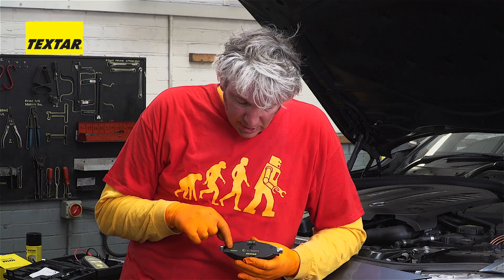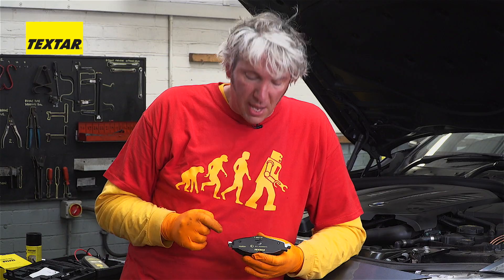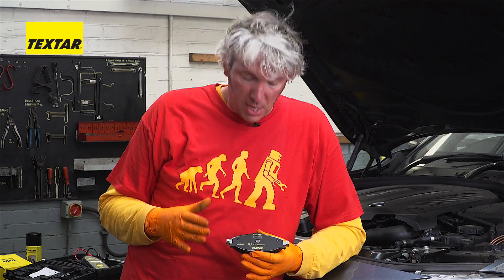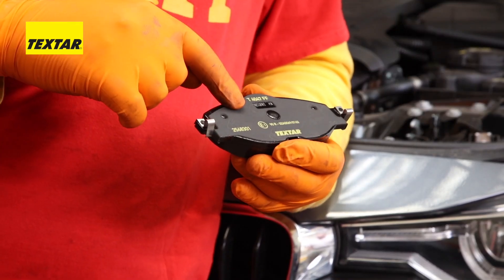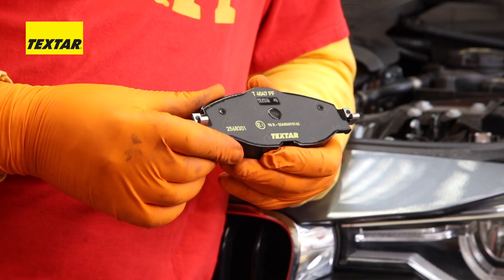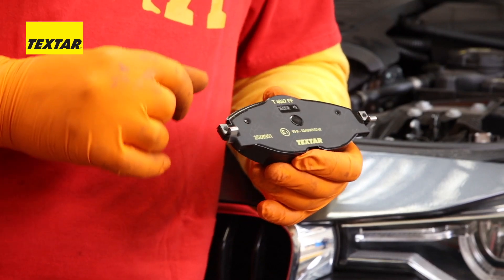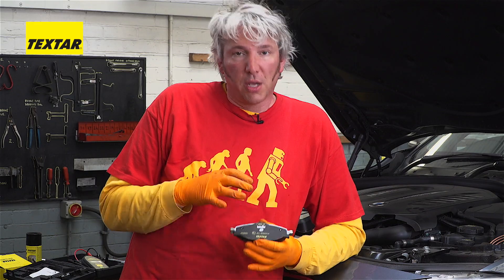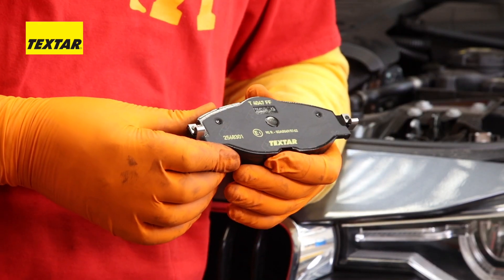Textar Q+ Shim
Celebrity mechanic, Edd China, explains the technology used in the Textar Q+ Shim and how it works to dampen brake noise.